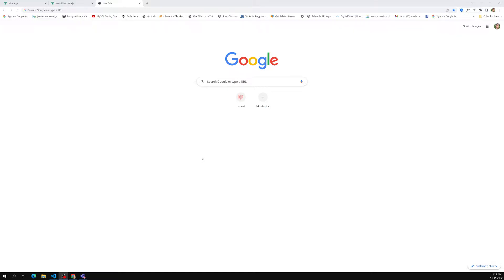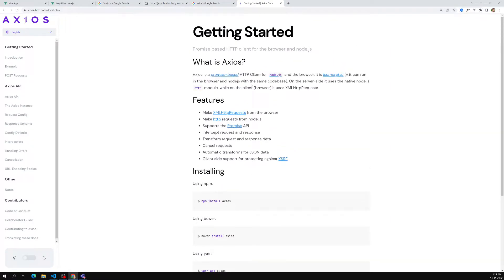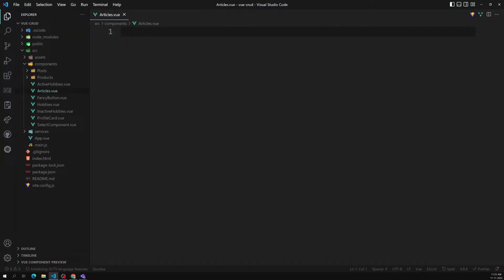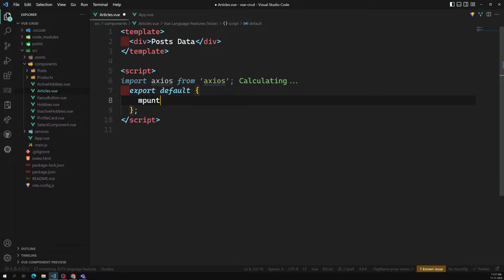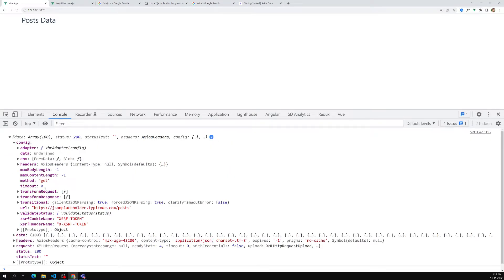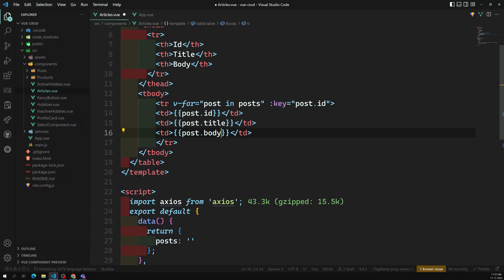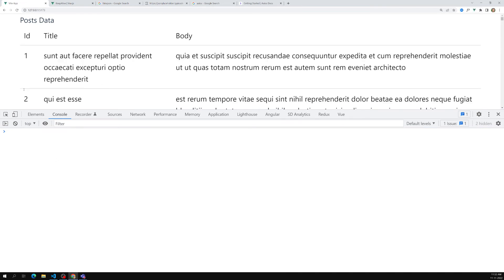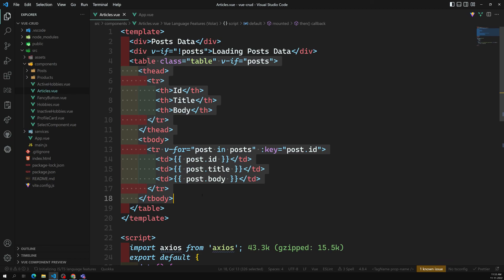34. Make HTTP Get Request using Axios Promise based library - Vue 3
In this video we will see how to make the HTTP GET request using Axios Promise based library - Vue 3